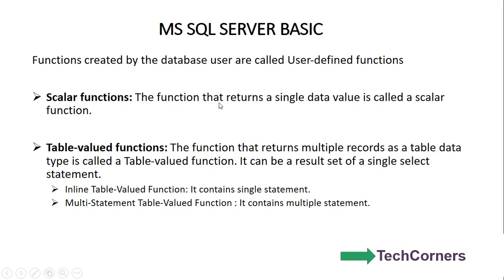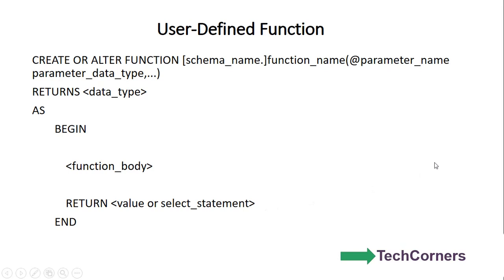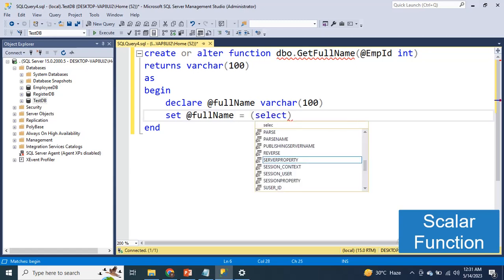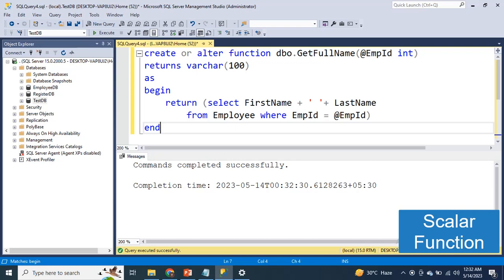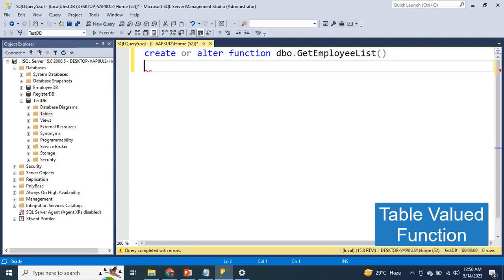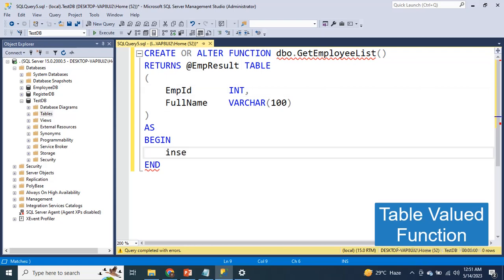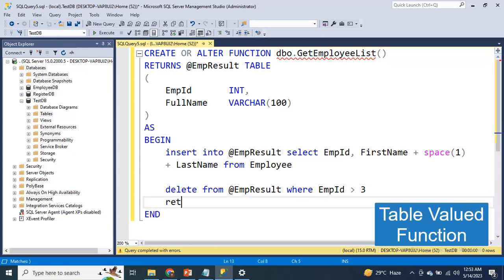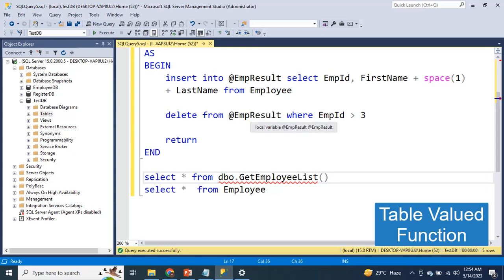Part11 SQL Functions | Scalar | Table Valued | MS SQL Server for beginners | MS SQL Server Tutorials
Scalar function in SQL
SQL function
SQL scalar function
table valued function
table valued
SQL tutorials